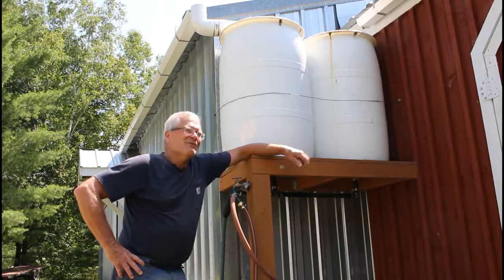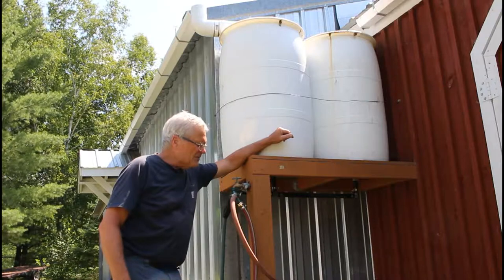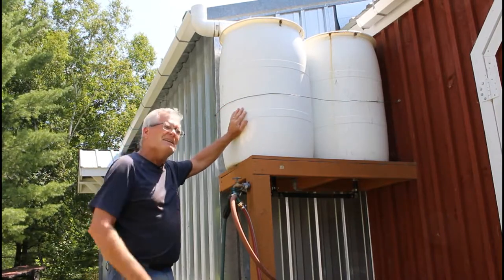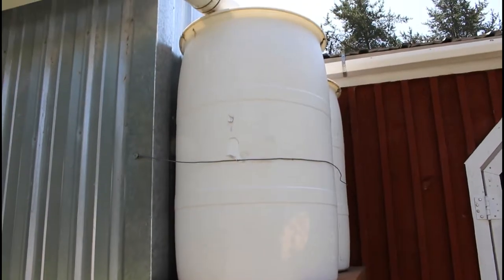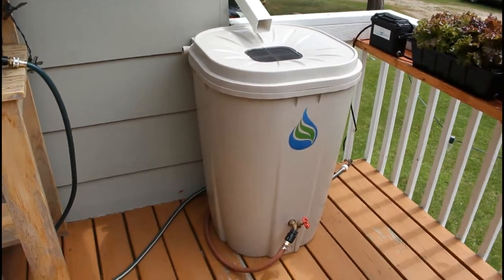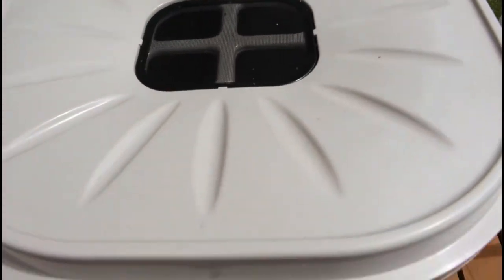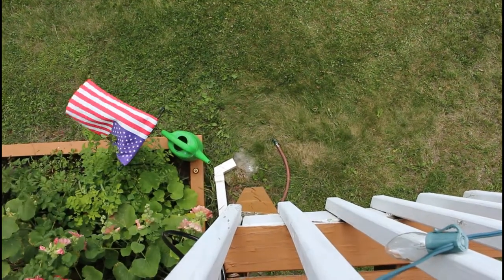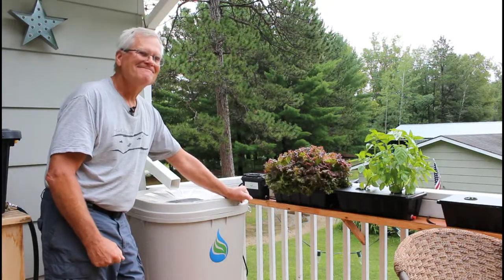Homemade vs Store bought Rain Barrel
There is something magical about rainwater. Not only is it what all plants are designed to use, but each rain drop forms around a speck of dust, so we are getting pure, soft water, along with a mini-nutrient nugget.
We love our rain barrels, even though they tend to go dry for a week or 2 in August. We will show you how we add some water to them, to keep our gravity flow to the self-watering planters, as well as some thoughts on homemade vs store-bought barrels.